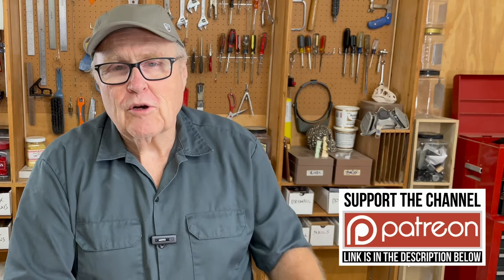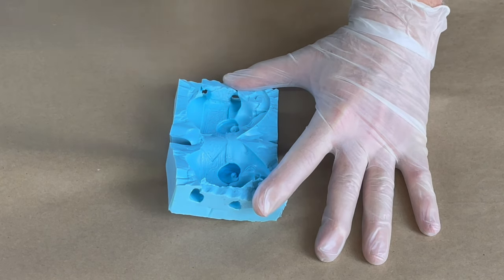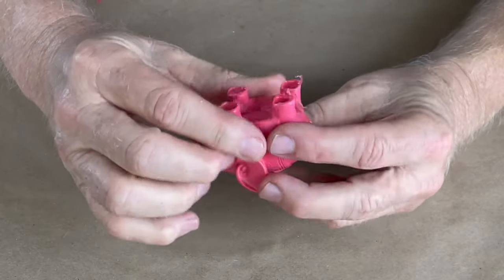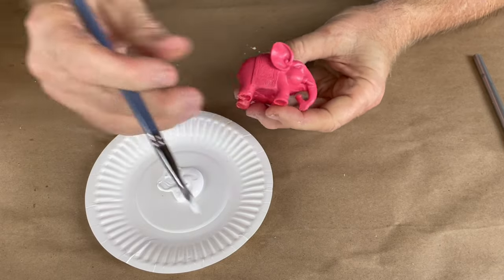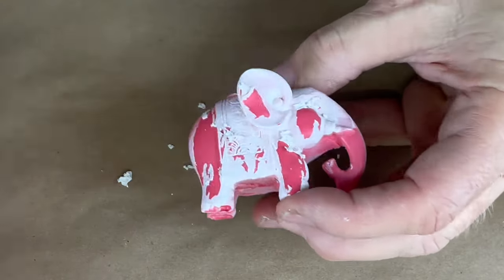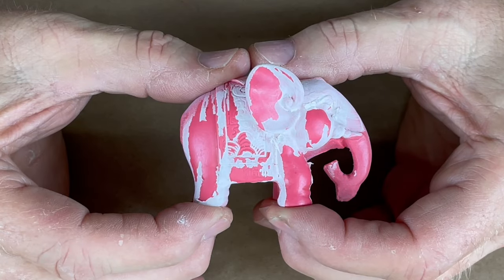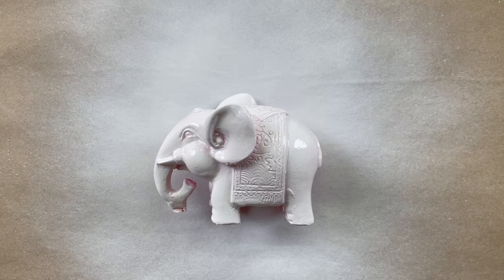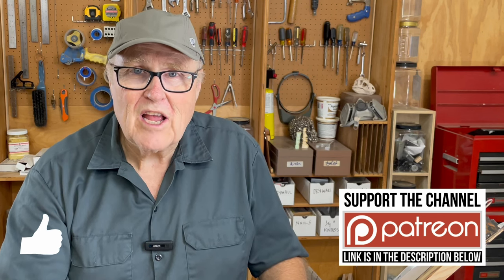IxNay Onyay oldMay eleaseRay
In it I revisit the issue of mold release and painting resin castings.

Nix On Mold Release